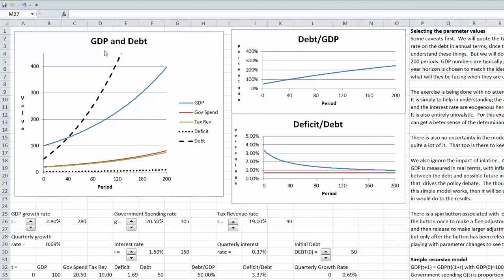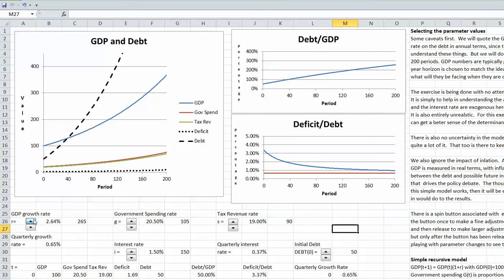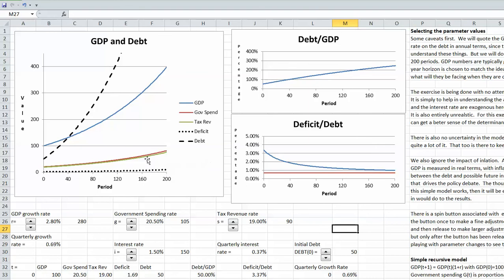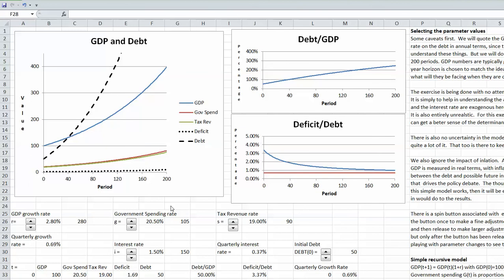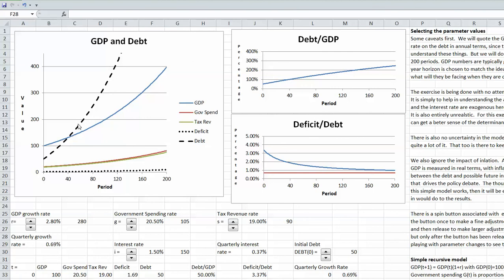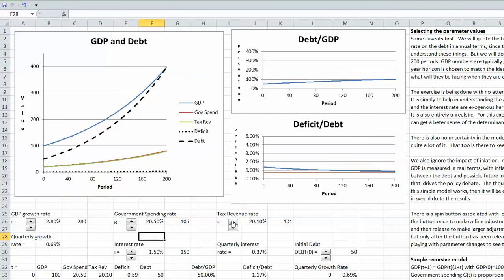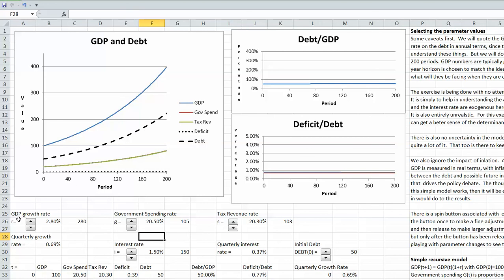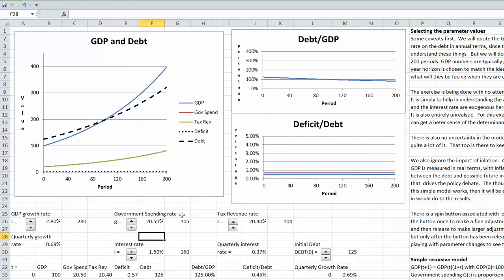The Arithmetic of GDP and Debt - Simple Model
This is meant as a learning tool for folks to understand the math behind the relationship between the growth of GDP and the growth of the National Debt.  The video is based on this spreadsheet